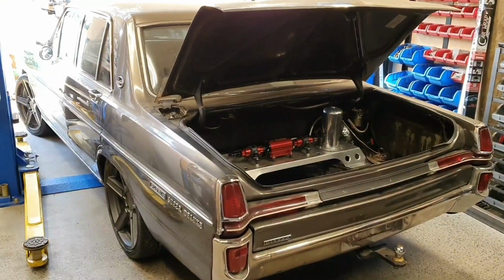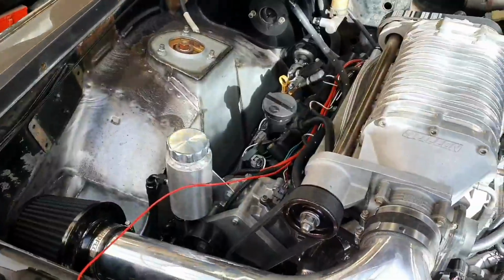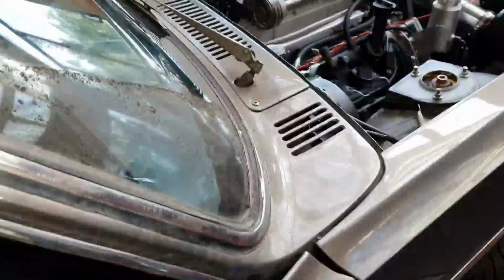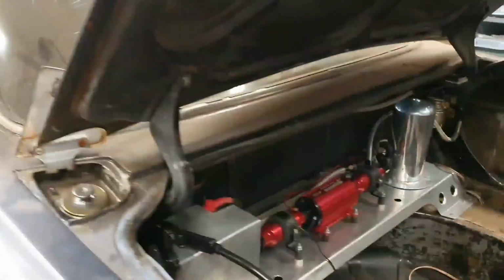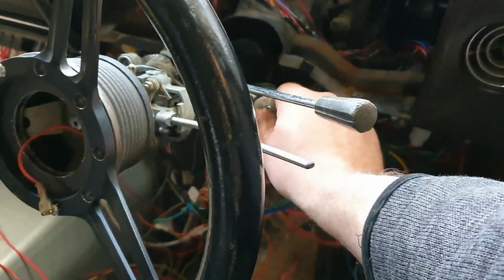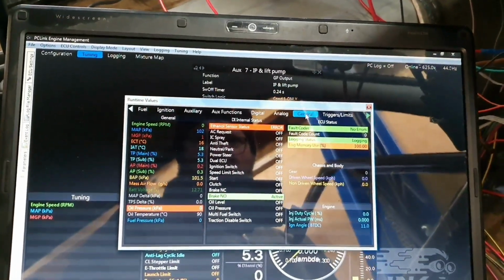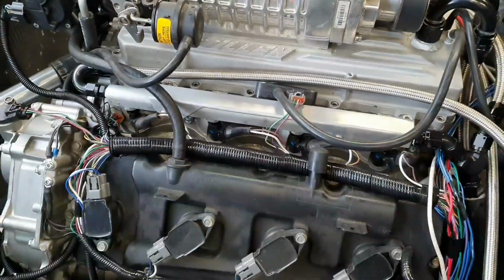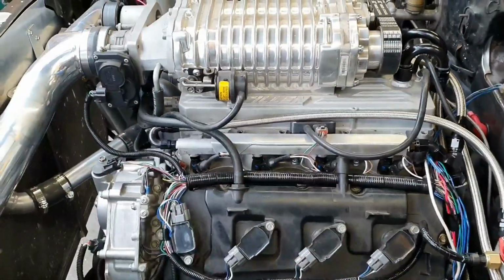69 Gloria supercharged V8 first proper start.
I tell you all I'm not going to start it - but then I do.
And then it sounds like it's blown a rod bearing but it hasn't.
Also it goes vroom vroom again and I've cut up brand new jumper cables...